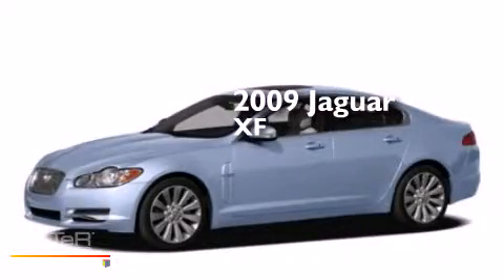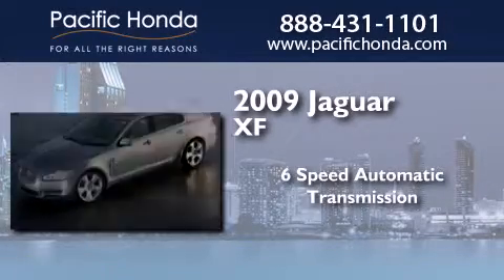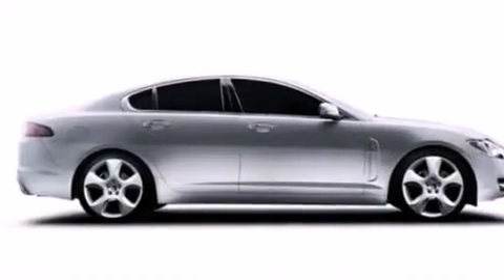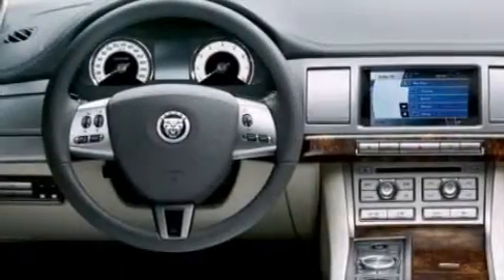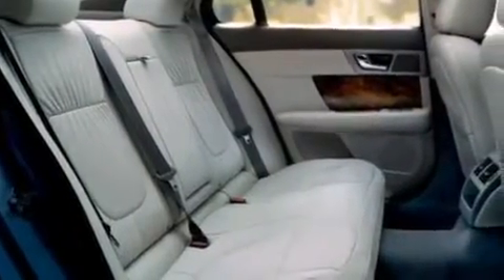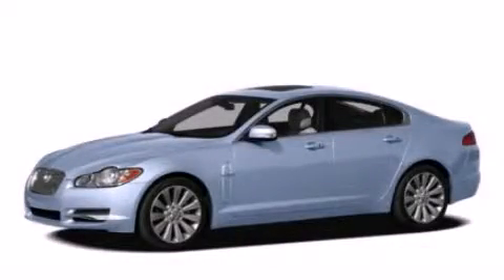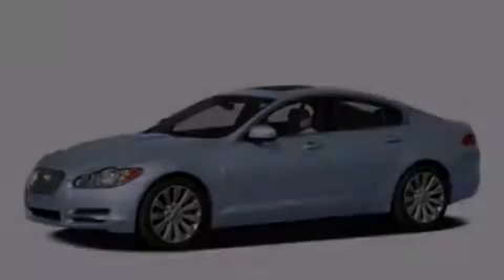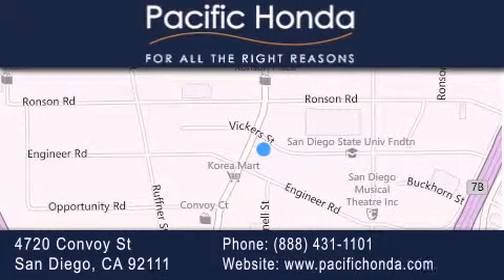2009 Jaguar XF San Diego CA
We have been honored to serve the San Diego CA area , we promise that your experience at our dealership will exceed your expectations ! Year : 2009 Make : Jaguar Model : XF Engine : 4.2L V8 Trans . : Automatic 6-Speed Exterior : Blue Miles : 50,700 Stock : 134126A Pacific Honda 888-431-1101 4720 Convoy Street San Diego , CA 92111